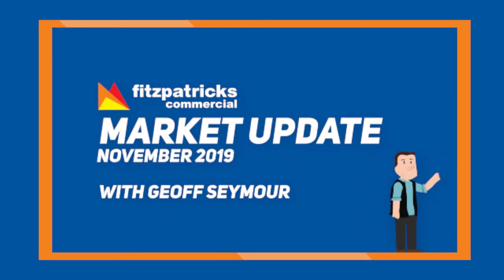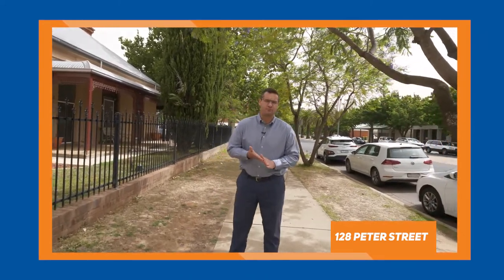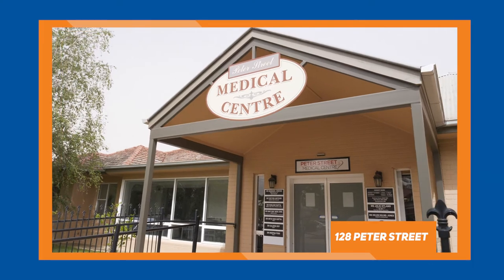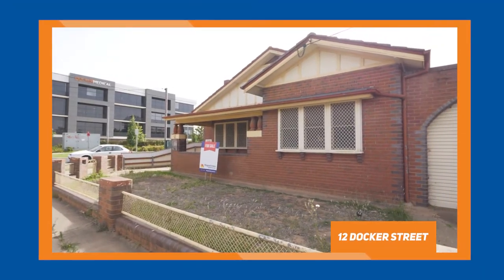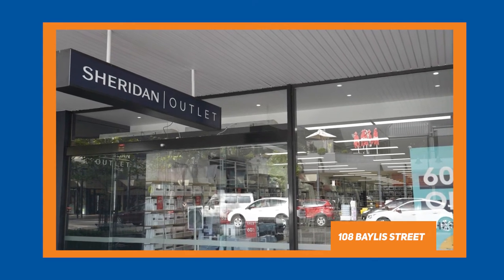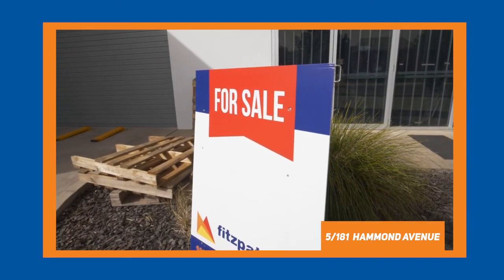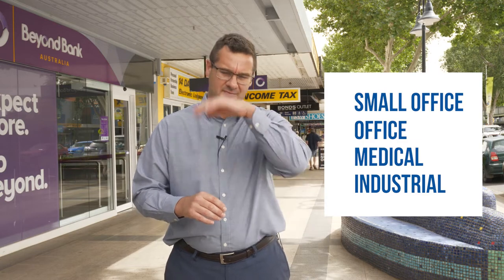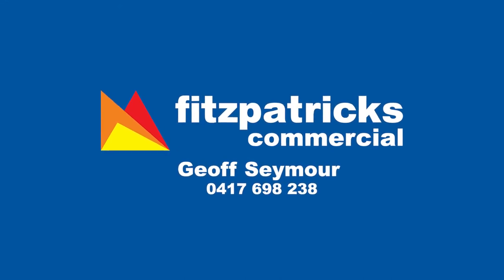Fitzpatricks Commercial - Market Update - November 2019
Geoff Seymour, Director and head of our Commercial Team gives an update of what's been happening in the wold of Commercial and Industrial in Wagga Wagga.